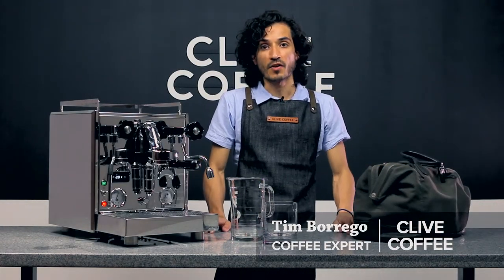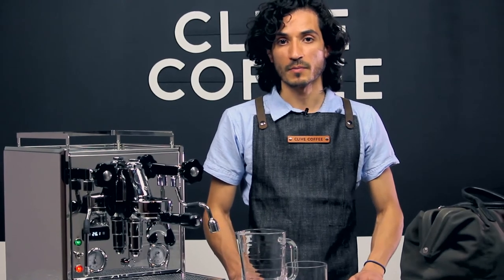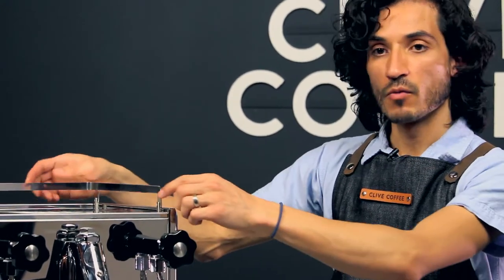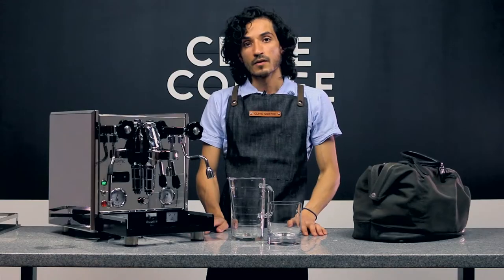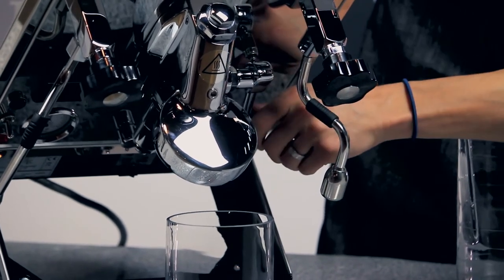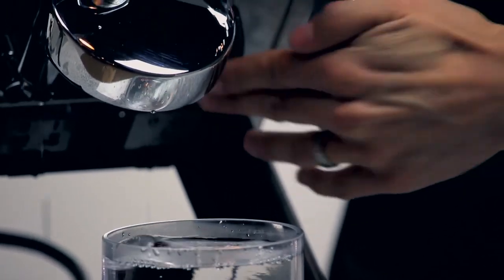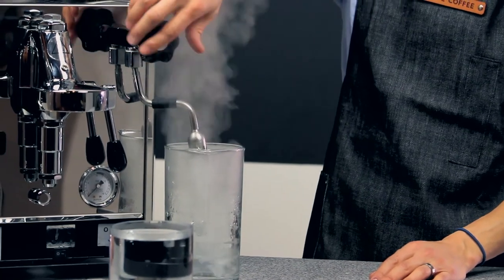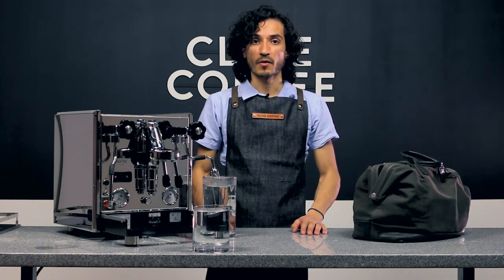Profitec Pro 700 | Draining The Boilers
Join Tim as he demonstrates how to drain the boilers on your Profitec Pro 700 espresso machine. Order the Profitec Pro 700 espresso machine

This is a crucial step in any shipping or storage situation due to the potential for freezing and expanding boilers in cold weather. It is also useful for working on your machine, as it will more quickly cool your machine and eliminate the potential of being burned by hot surfaces.